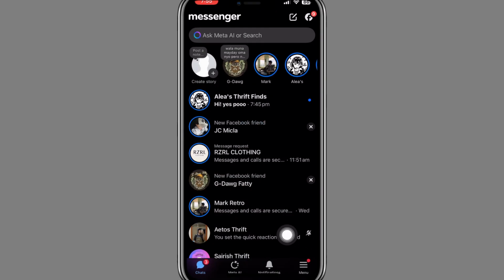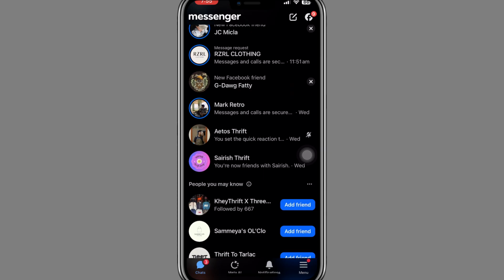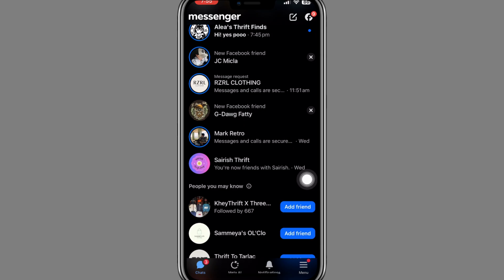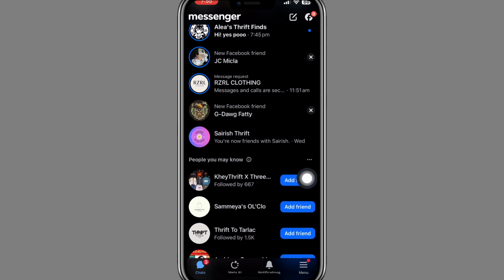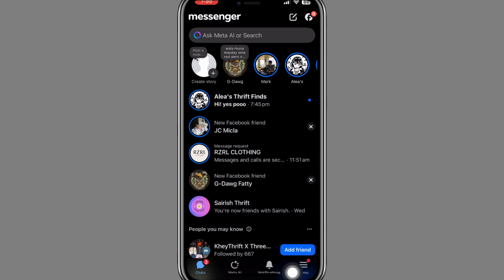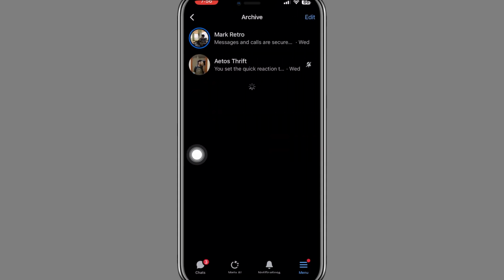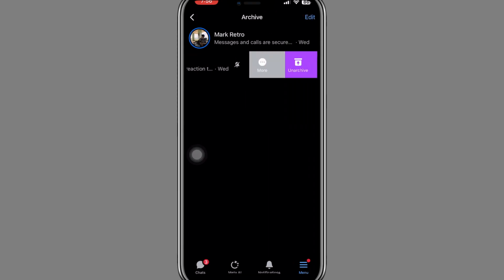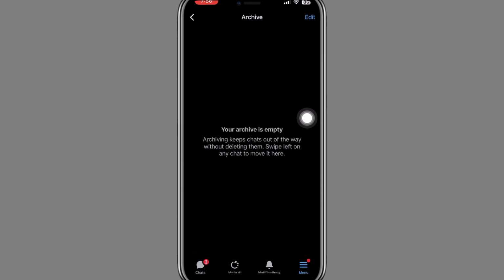How to Archive and Unarchive Chats on Messenger 2025?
Want to keep your Messenger inbox clean without losing conversations? Learn how to archive and unarchive chats on Messenger in just a few simple steps. Archiving lets you hide chats you don’t need right now, while unarchiving brings them back when you're ready. Whether you’re using Android, iPhone, or desktop, this quick guide helps you stay organized and manage your chats better.